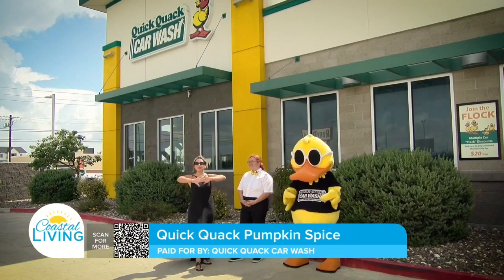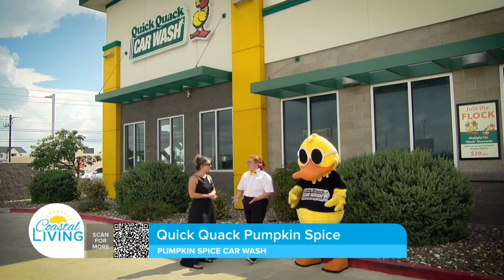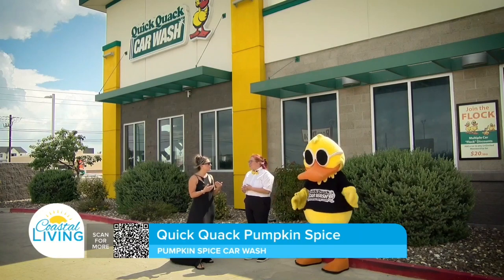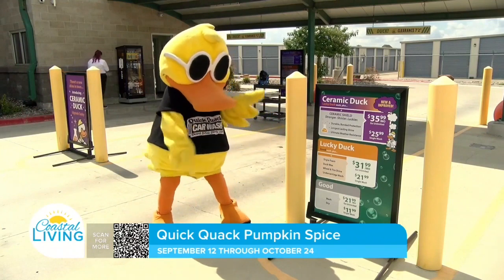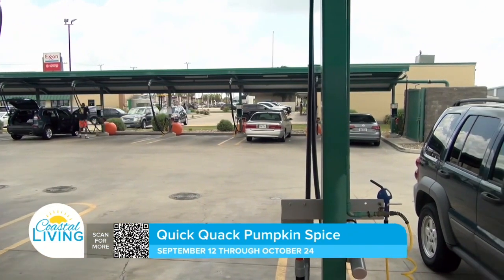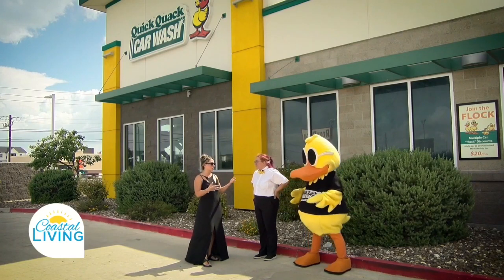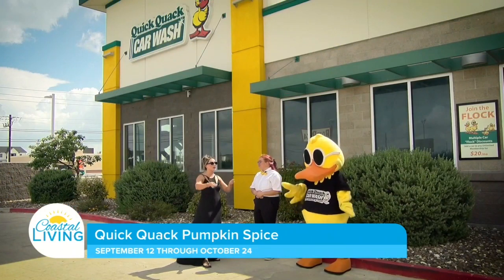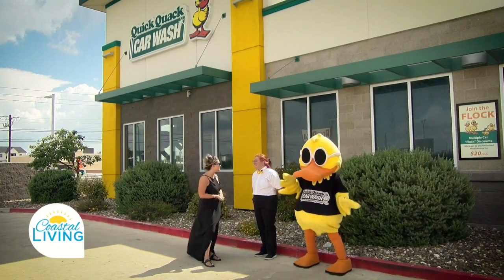Paid For By: Quick Quack Car Wash - Pumpkin Spice